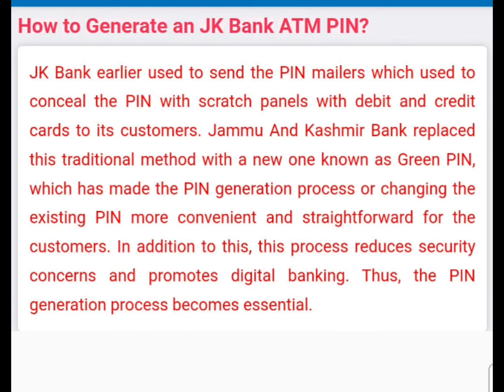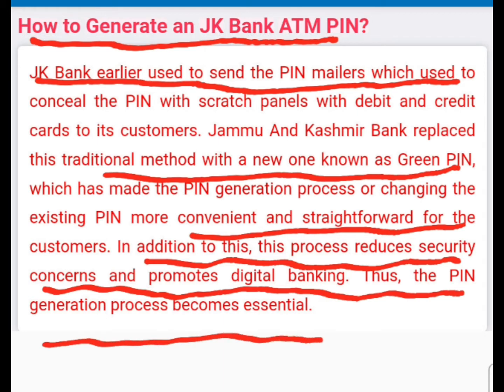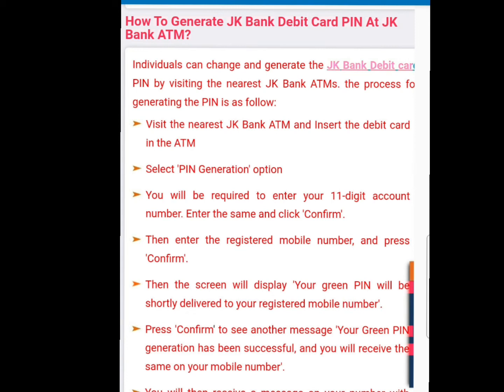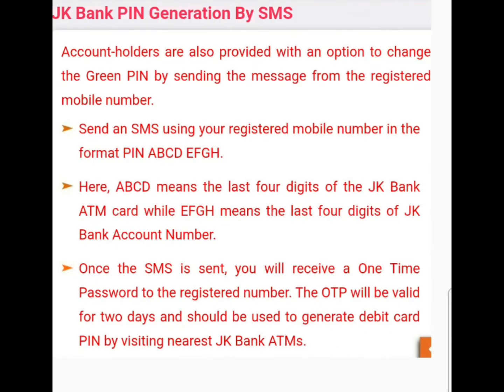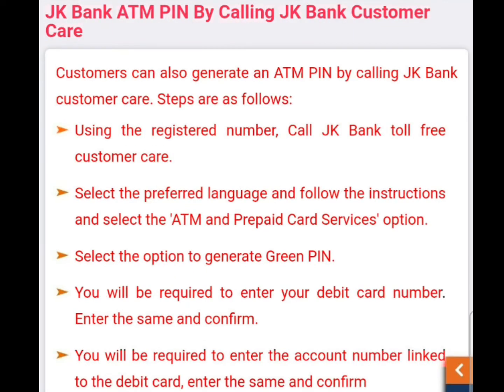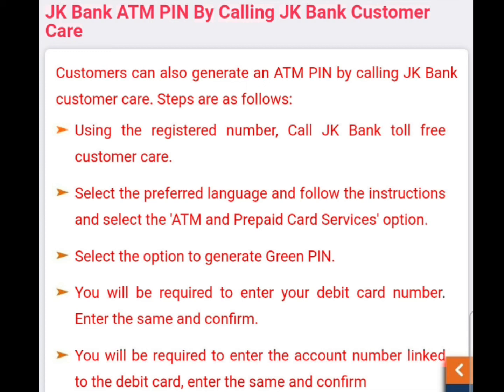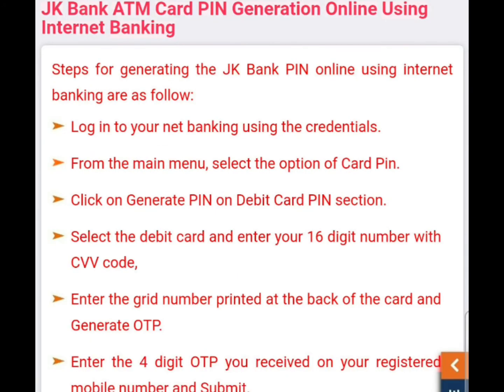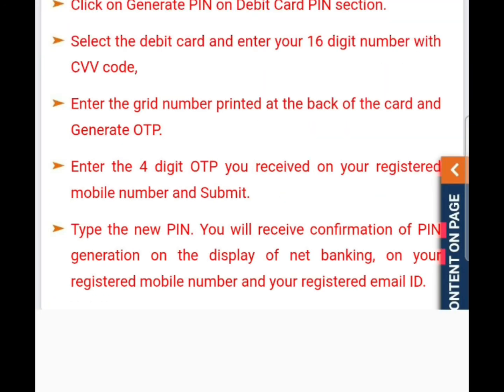J&k Bank customer Atm Pin setting process